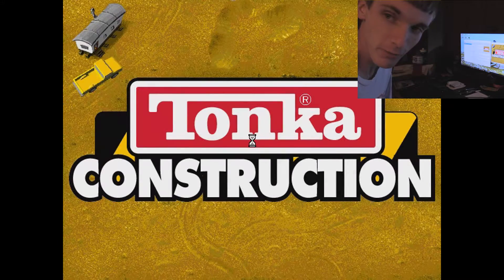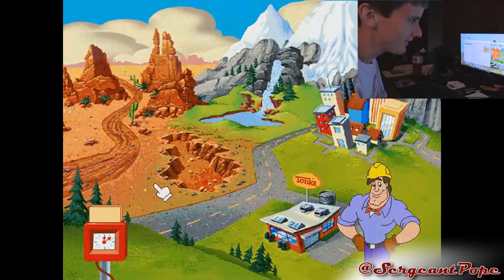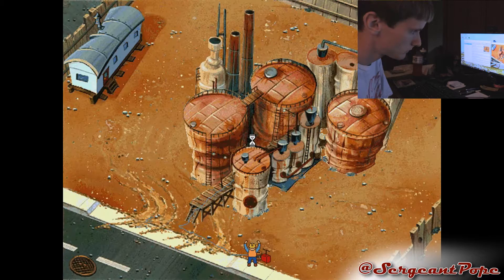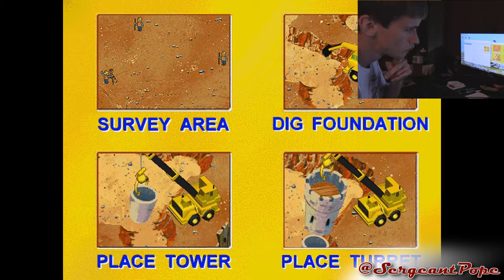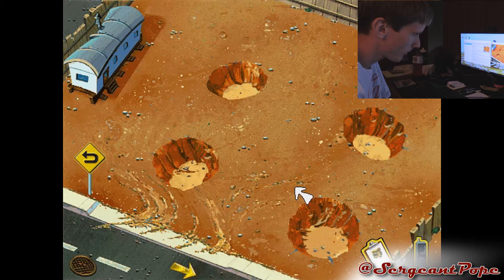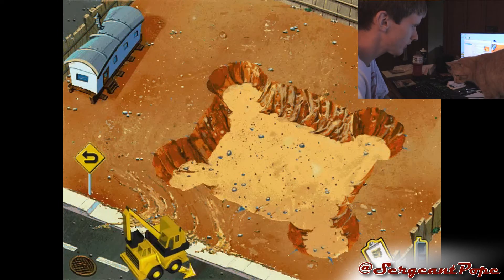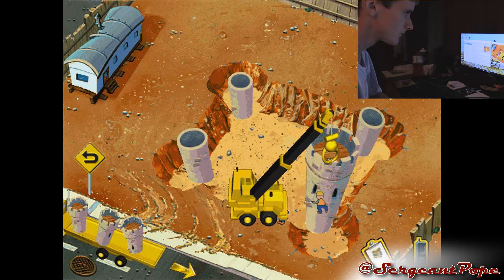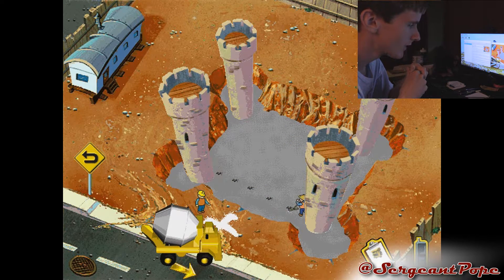Tonka Construction on Windows 10 ep. 1 - Castle!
Here's another old game! What do you guys think of this one?